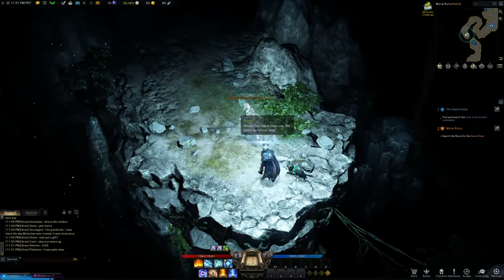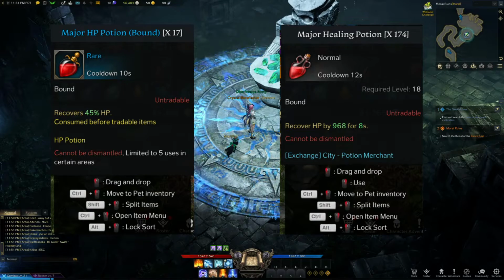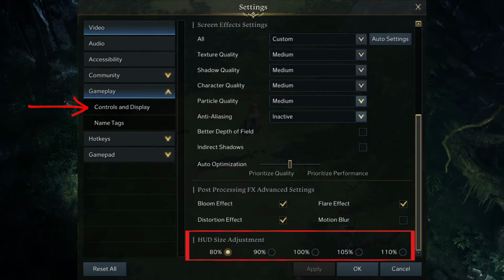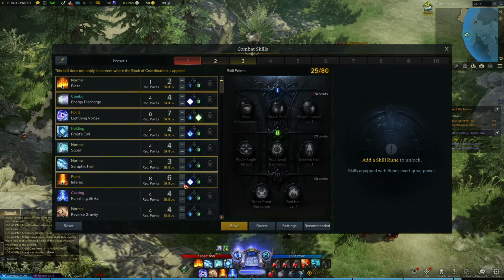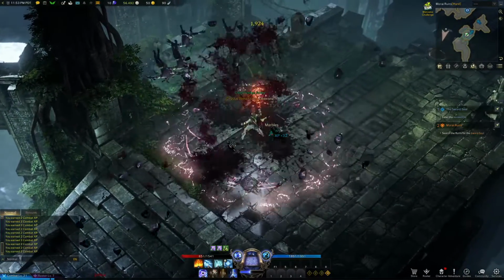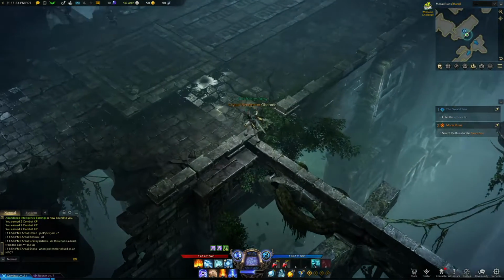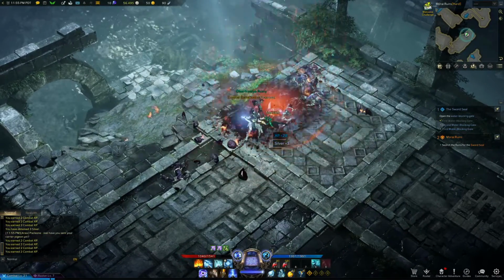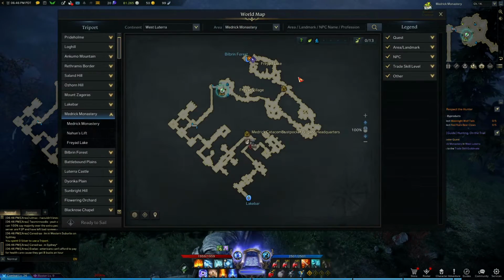9 Things YOU should know about Lost Ark!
In this video I run through 9 things every new player might like to know before jumping head first in to Lost Ark on official Western release!!

No longer shall you be in the dark!

Somewhere - Jones Meadow
Baila Balearic - Larry Poppinz

Video made using:
Wondershare Filmora - For the Inspired.

Video recorded using:
Streamlabs: Free Live Streaming & Recording Software

Audio recorded using:
Audacity - Free, open-source, cross-platform audio software